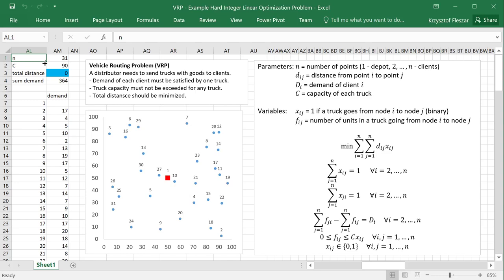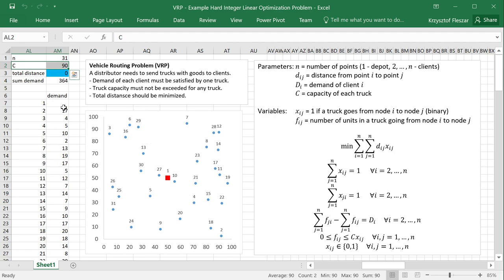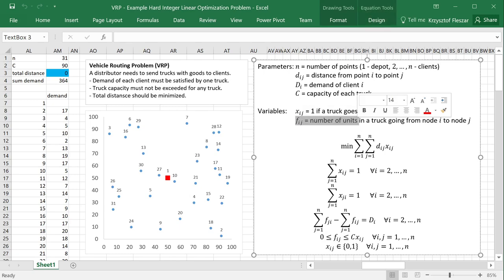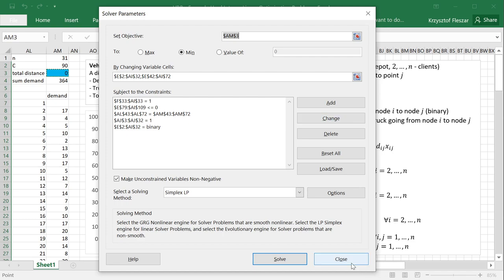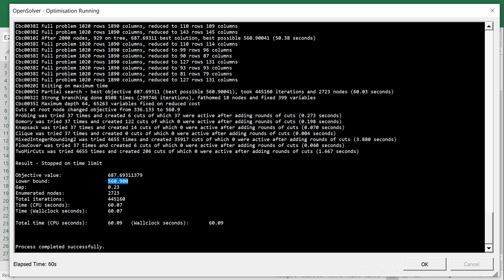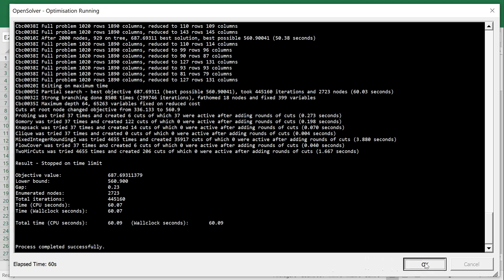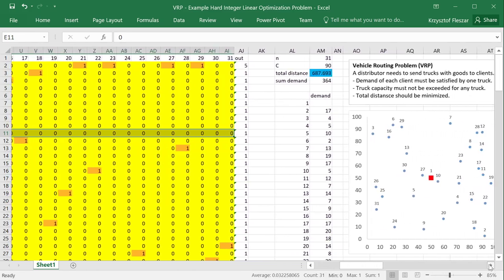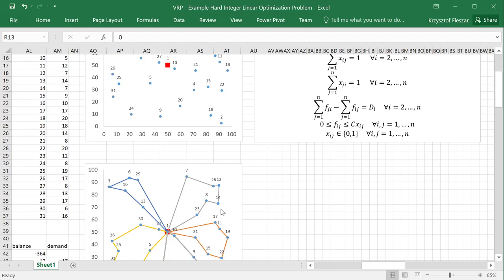Vehicle Routing Problem (VRP) - Example Hard Mixed-Integer Linear Programming MILP Problem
This video shows an example instance of the Vehicle Routing Problem (VRP) and how difficult it is to solve using a Mixed-Integer Linear Programming (MILP) model. The Excel file used in this video is available